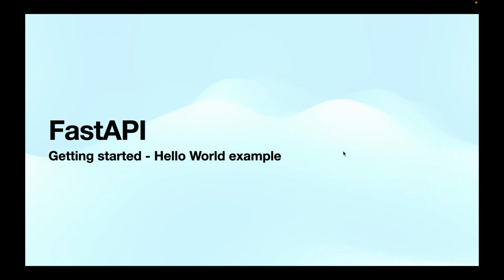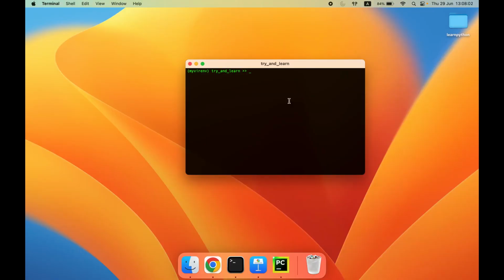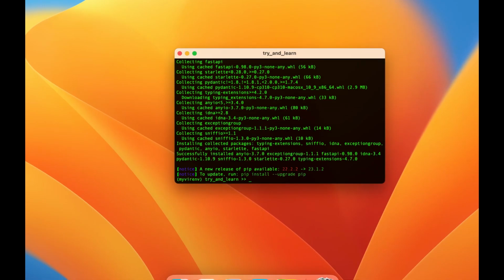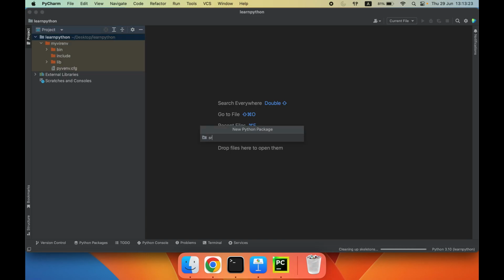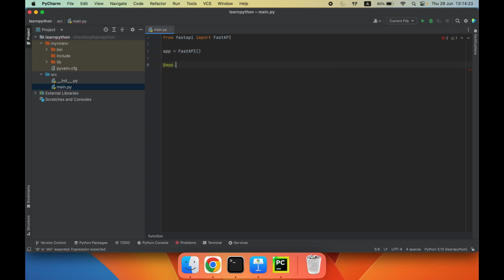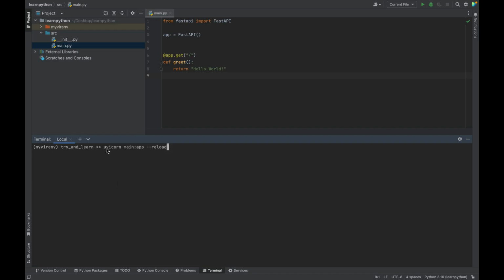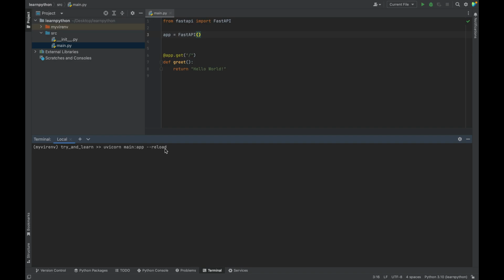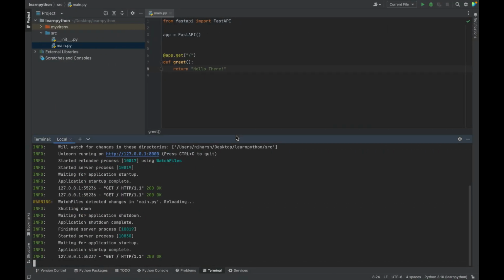Python FastAPI Tutorial - Build Your First Web App RIGHT NOW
This tutorial will show you how to create your very first API using the FastAPI framework in Python.

FastAPI is a modern, fast (high-performance), web framework for building APIs with Python 3.6+ based on standard Python type hints.